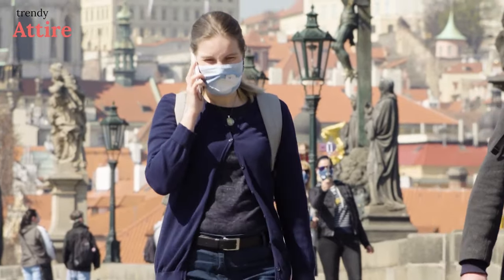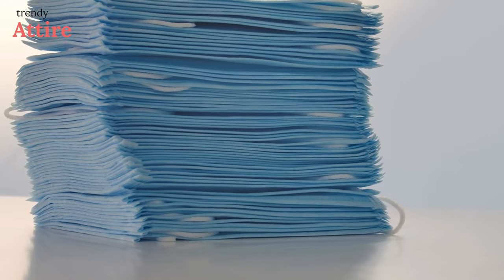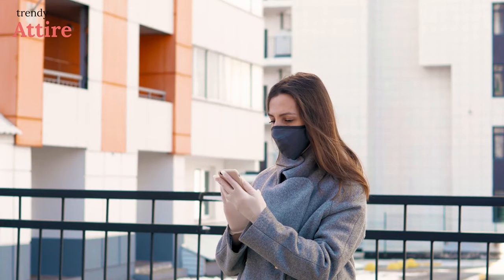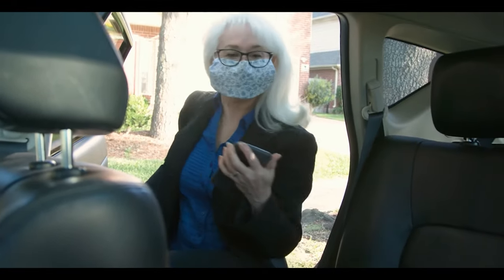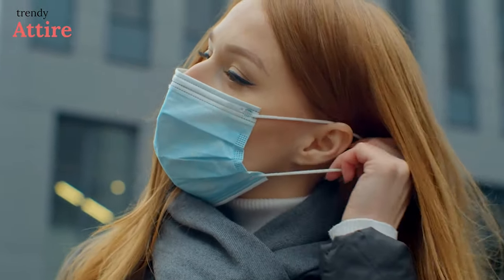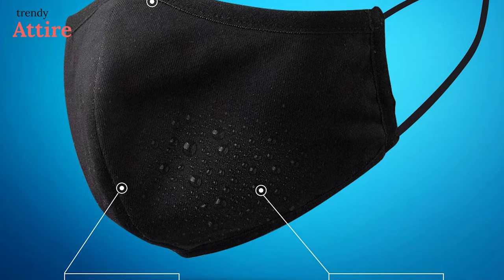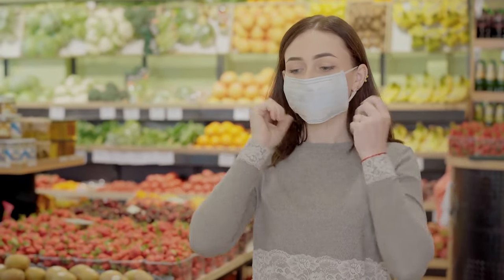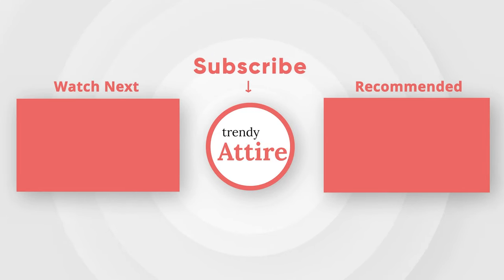Best Mask to Use During Travel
This video is about the best mask to use during travel. During this pandemic, facemasks have become an essential item. Many countries have ban travelling without wearing masks. A good mask can make your travelling easier and more comfortable.

0:00​ - Introduction

04:43 5. MOCACARE Level 1 Mask

045:06​ 4. .BlueBear ProSport Nanotec Mask

05:41​ 3. Halo Life Face Mask

06:17​ 2. Zubrex Disposable 3 Ply Safety Face Mask

06:41​ 1. KN95 Face Mask